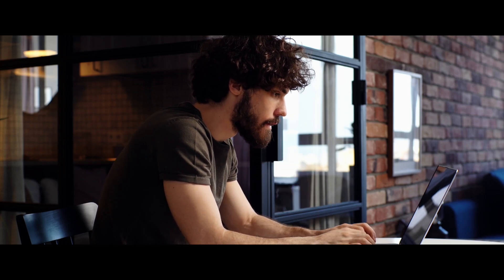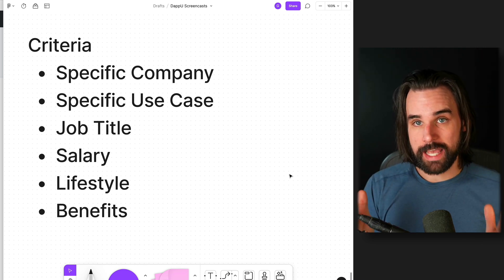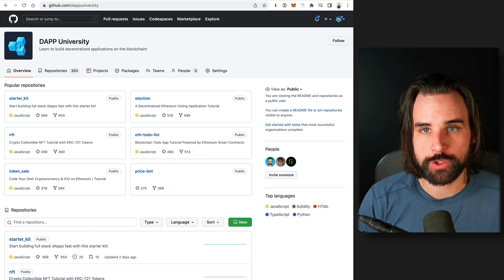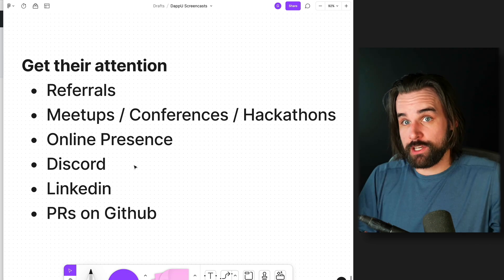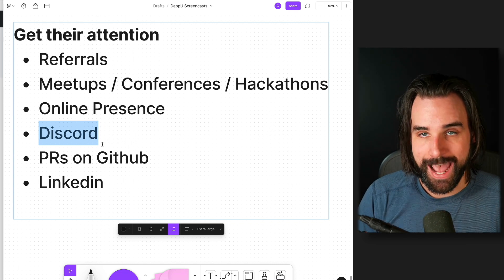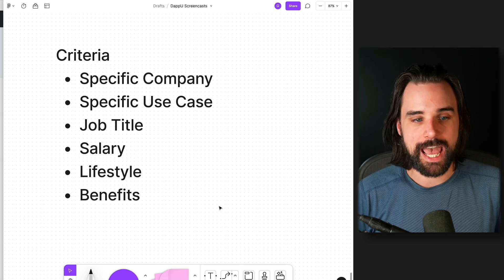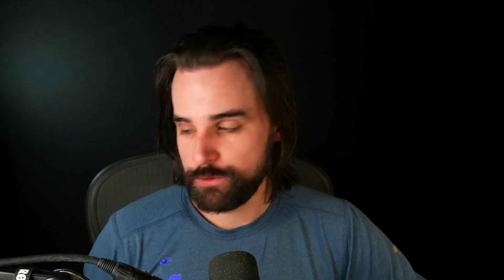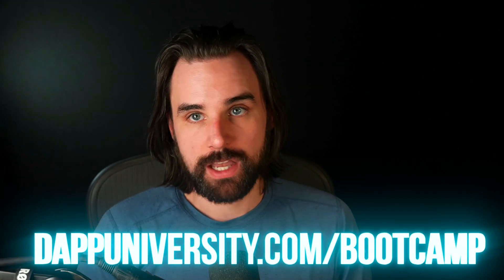7 Tips for landing your DREAM JOB in Web 3.0